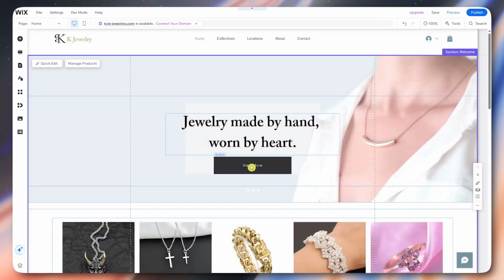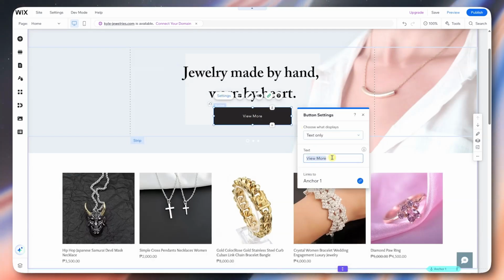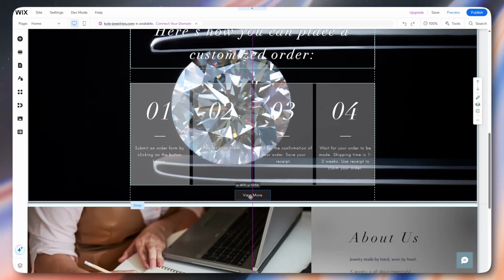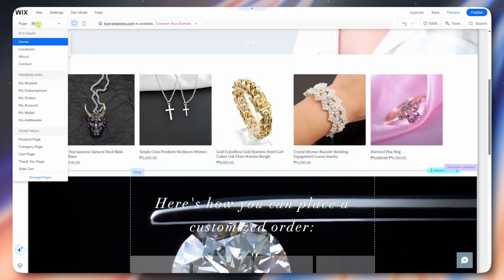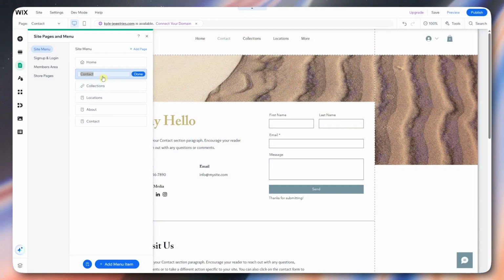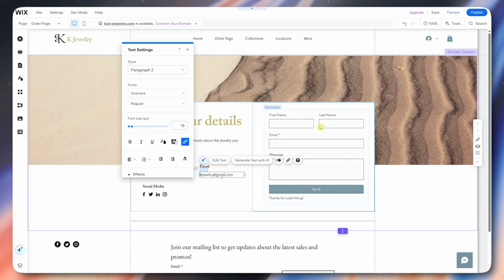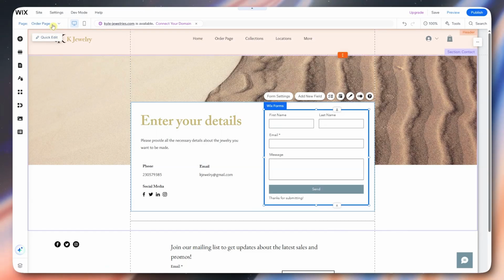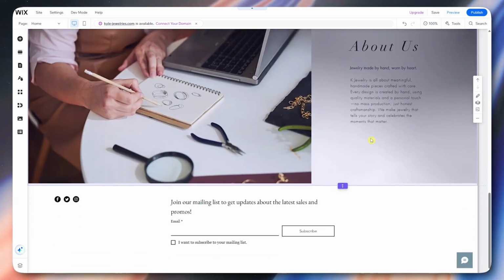How to Link Buttons and Creating Order Pages in Wix Store in 2025